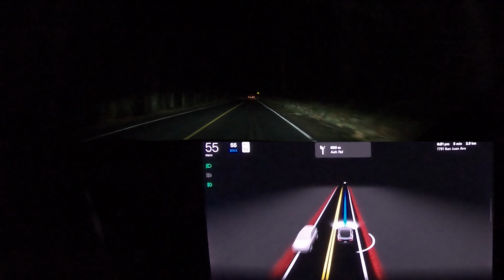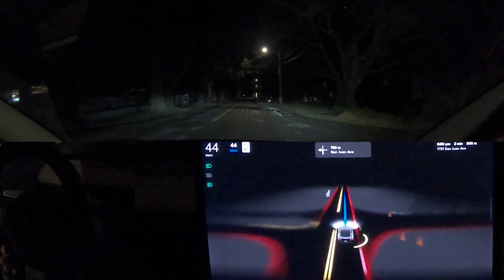Self Driving Tesla driving in the dark for 30km with no takeovers!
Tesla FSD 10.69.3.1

00:00
10:45 - Slow down for stop sign on side road